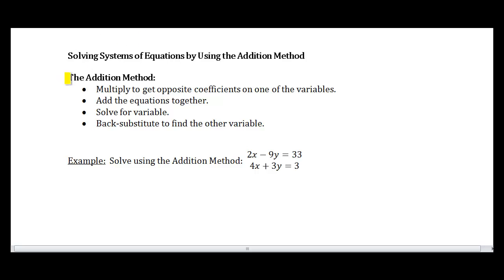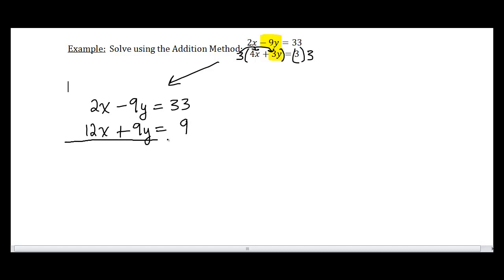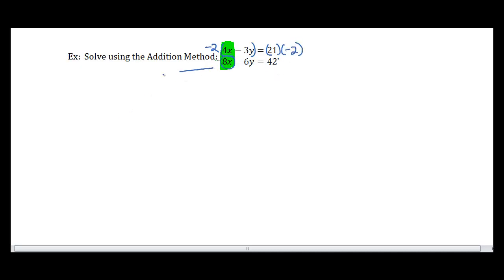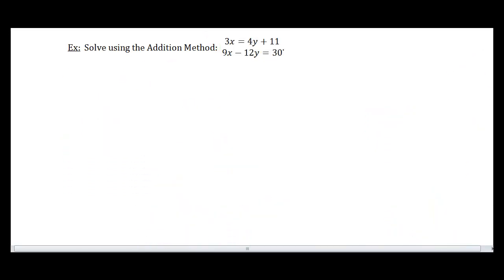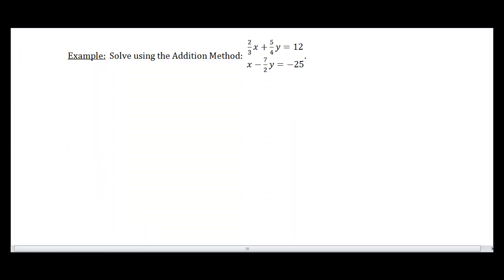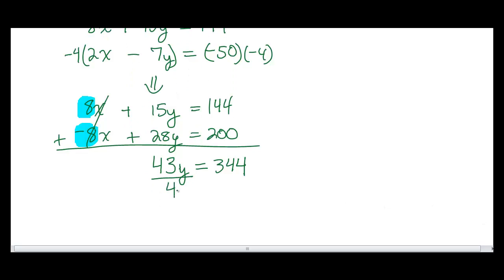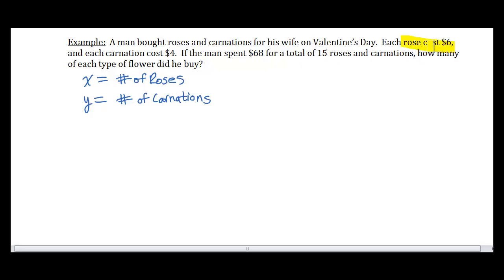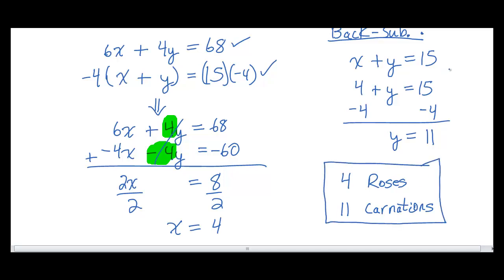Solving Systems by Addition